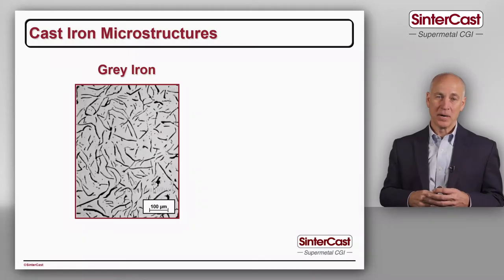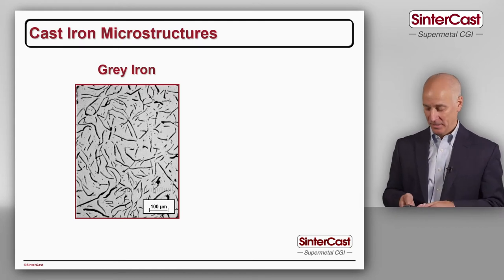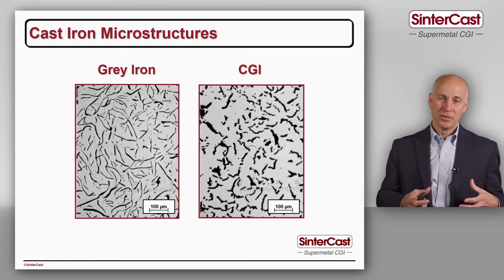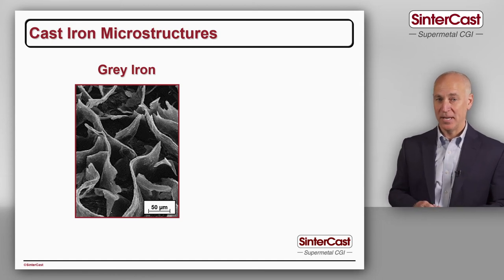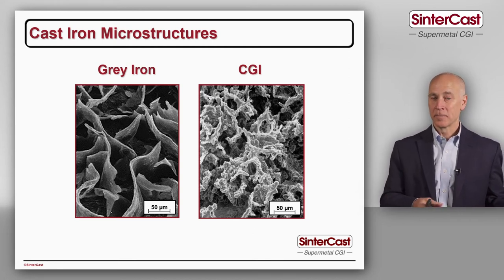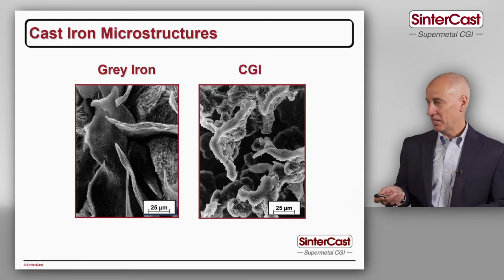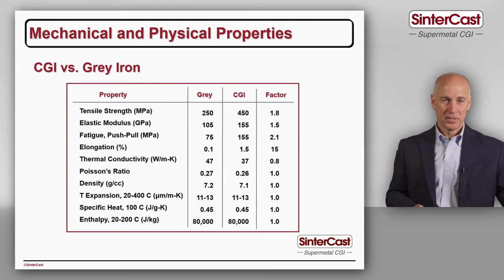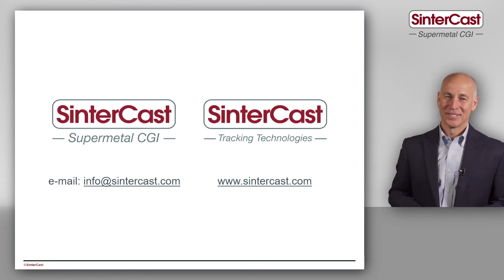CGI Microstructures and Properties